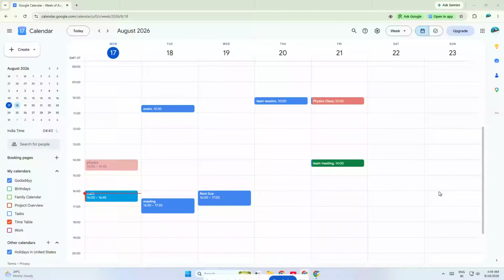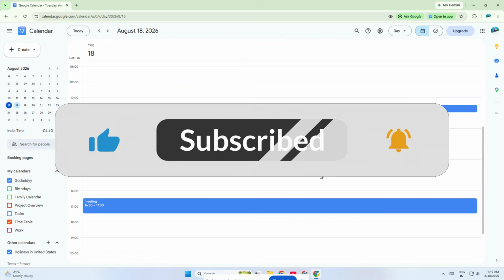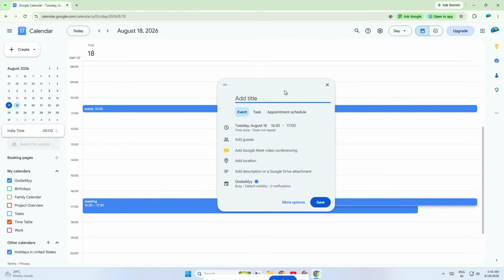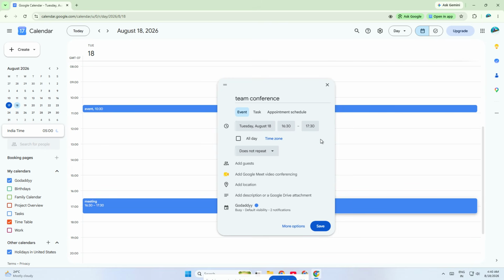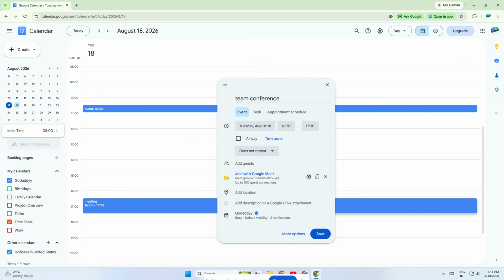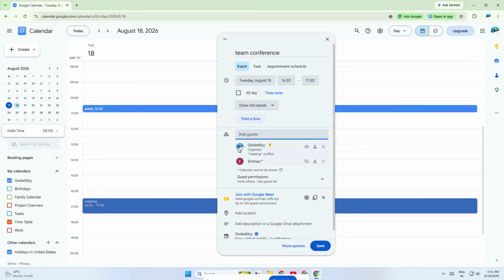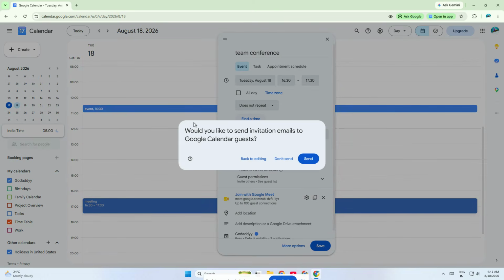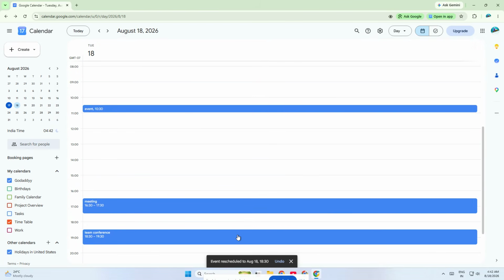How To Integrate Microsoft Teams With Google Calendar (Easy Guide)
Learn how to integrate Microsoft Teams with Google Calendar to create and manage meetings in one organized workflow.
This quick tutorial shows how to add meeting details, connect conferencing, invite participants, and save your event properly.

🕚Timestamps:
0:00 Intro
0:18 Open Google Calendar
0:30 Create A New Event
0:44 Add The Meeting Title, Date, And Time
1:02 Select Microsoft Teams Integration
1:24 Add Meeting Participants
1:40 Save The Event
1:54 Confirm The Teams Meeting Details
2:05 Outro

✍️What You'll Learn In This Video:
• How To Open Google Calendar And Create A New Event
• How To Add Meeting Titles, Dates, And Times
• How To Select Microsoft Teams Integration In Calendar
• How To Add Participants To A Calendar Invite
• How To Save A Google Calendar Event With Teams Details

💡Pro Tips:
• Double-check your time zone before saving the event.
• Confirm Microsoft Teams integration is enabled in your account settings.
• Add participants before saving so invitees receive the correct details.
• Review the meeting link after saving to make sure it appears correctly.